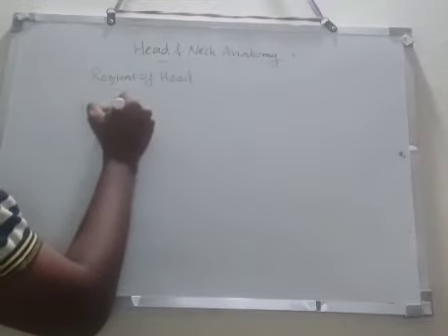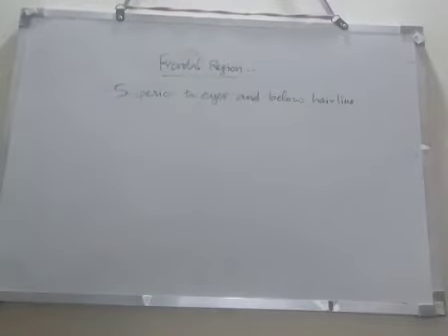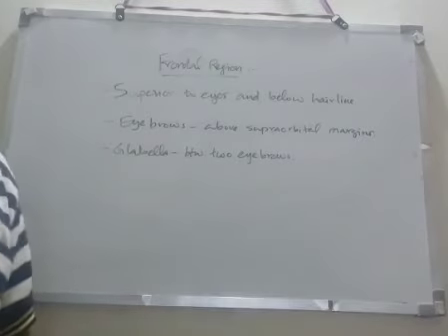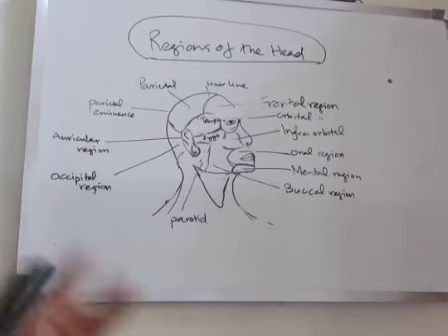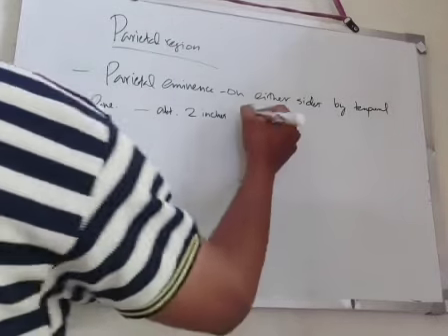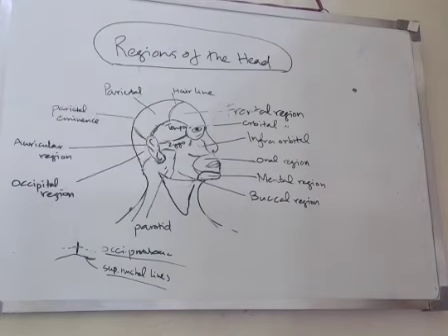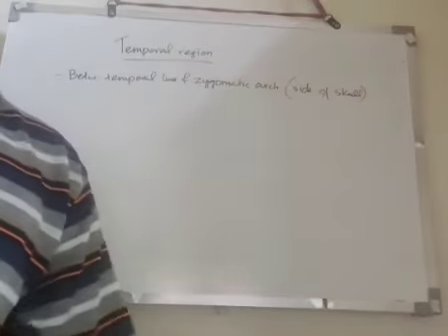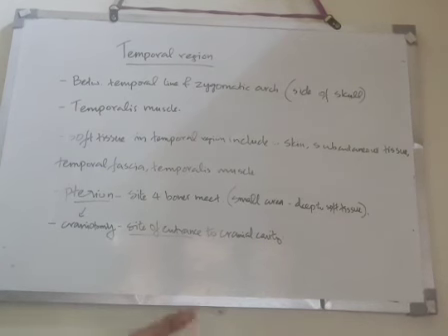Head & Neck anatomy chapter -1 Regions of the head (Part-1)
Following Textbook by vishram singh